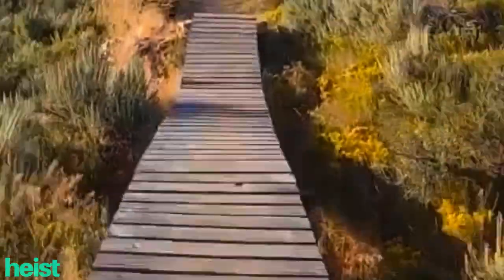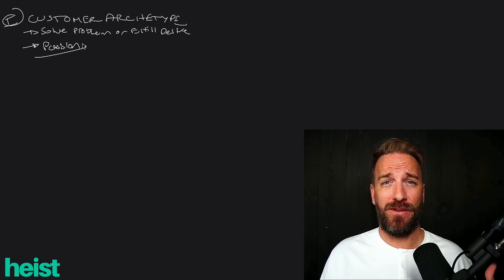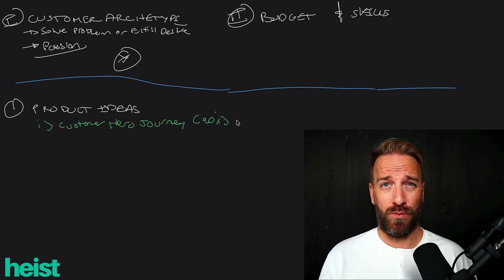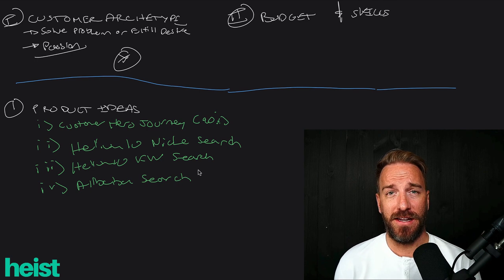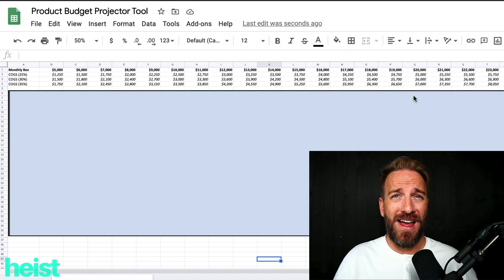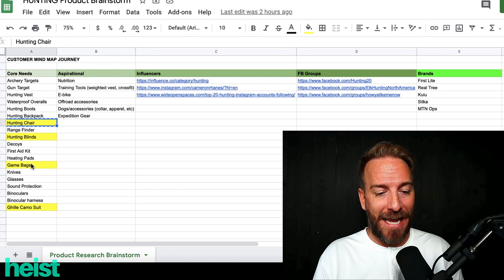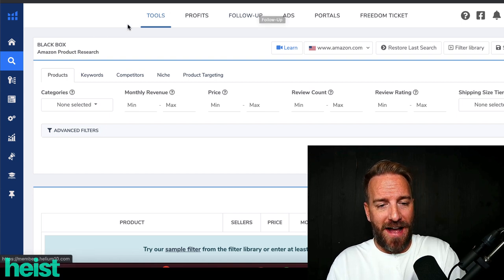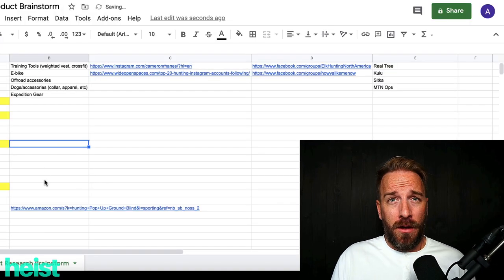COMPLETE Amazon FBA Product Research Step by Step Tutorial 2021 [MASTERCLASS]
This is it! A 2021 Amazon FBA product selection tutorial. A no-holds-barred, step by step guide to finding and launching private label products to build a legitimate 7-figure brand on Amazon.

✅Sellerise *My NEW Favorite Amazon Software*  (ONE MONTH FREE...coupon applied automatically at sign-up):

0:00 INTRO Introduction 0:58 - 3:37
0:58: SETTING THE STAGE
3:38 OUTLINE - PRODUCT RESEARCH OUTLINE
14:18 BUDGET PROJECTION
19:22 CUSTOMER HERO JOURNEY RESEARCH METHOD
28:28 HELIUM10 NICHE RESEARCH METHOD
34:14 HELIUM10 KW RESEARCH METHOD
38:00 ALIBABA RESEARCH METHOD
41:03 RETAIL BRAND RESEARCH METHOD
43:48 PRODUCT PIPELINE WORKFLOW
51:08 CONCLUSION

how-to (website category),amazon.com (venture funded company),how to find a profitable niche,how to find product to sell on amazon,how to find products to sell on amazon,how to find a product to sell on amazon,amazing selling machine,amazon fba,ryan moran,private labelling amazon,private label amazon,fulfillment by amazon,amazon private label selling,amazon,amazon seller central,scott voelker,the amazing seller,jungle scout

123